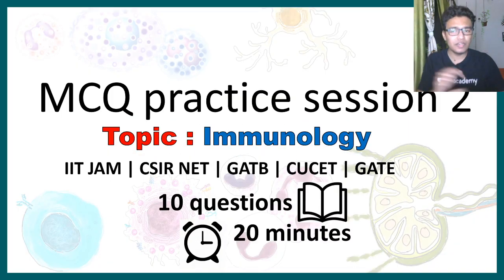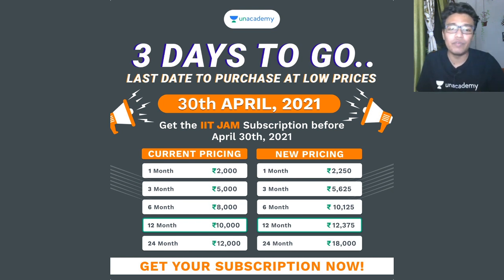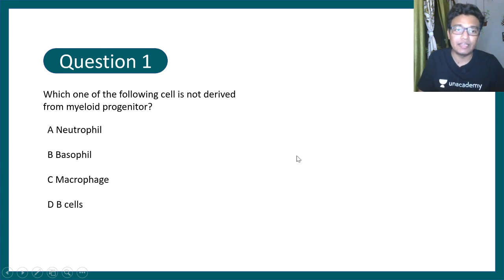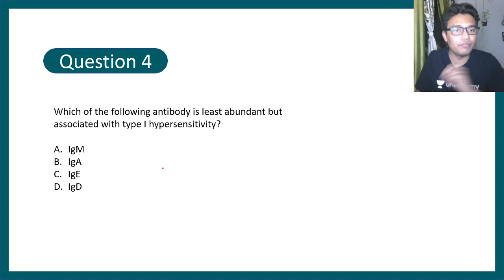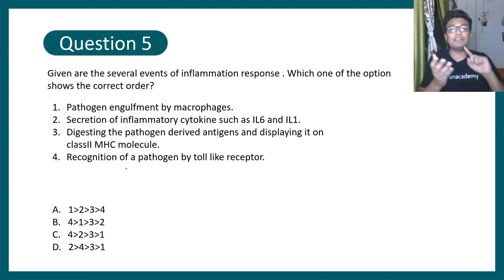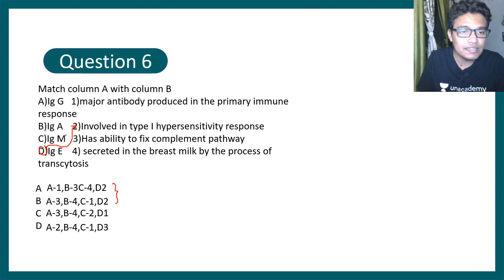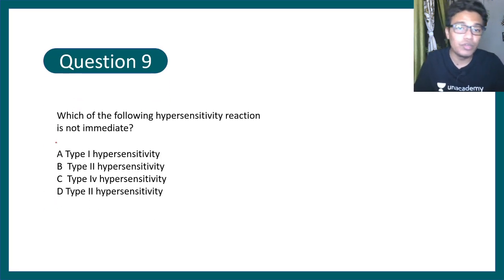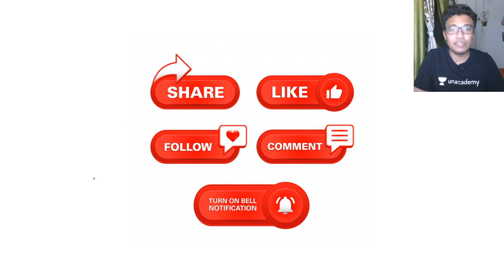Immunology MCQ practice session 2 | IIT JAM MCQ practice | IIT JAM BT | DBT BET | GATE LS | CSIR NET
This video contains 10 questions from immunology which could be very important for several entrance examination.

Dear Learners,

ALERT! Unveiling new prices! Last 3 days remaining for price hike! Last chance to grab this opportunity at low prices!

Crack GAT-B 2021 with flying colors ! Special Batch launch on 28th  April, 2021

Batch Name - Synapse Batch for GAT-B 2021
Subject : Bio-Technology